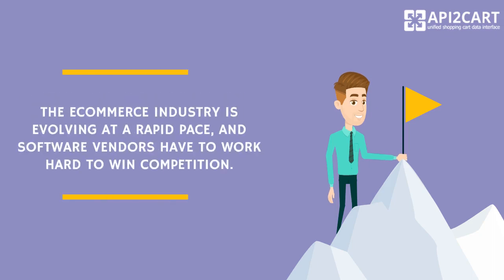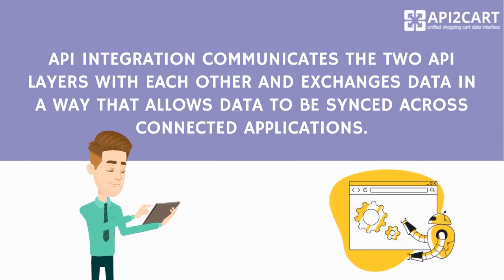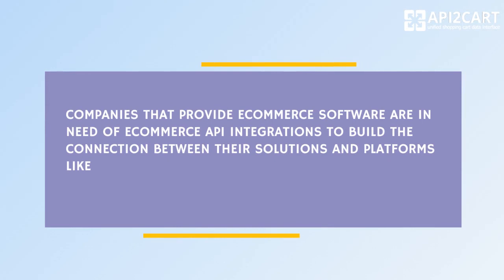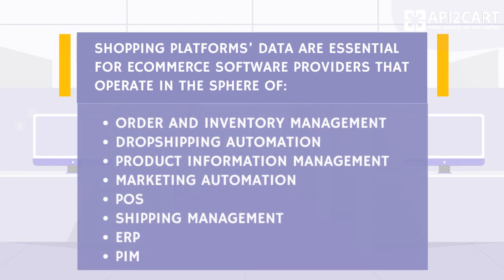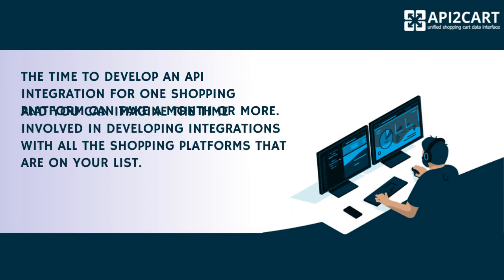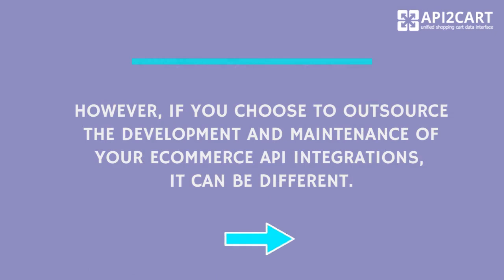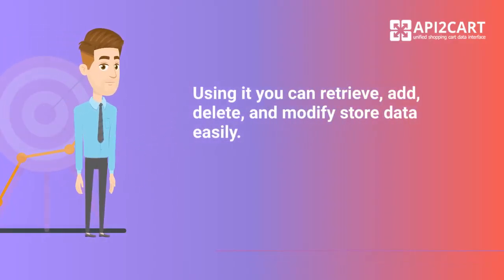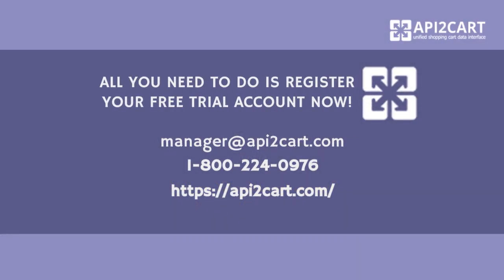How to Develop eCommerce API Integration?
eCommerce API integration development is what can help software providers to enter new markets and gain more potential clients.

In this video, you will get to know what eCommerce API integration is. What's more, you will find out how it is possible to develop it easily.

The easiest way to develop a connection with an API of eCommerce platform is by using API2Cart. It is a unified API that allows connecting eCommerce software and applications with more than 40 shopping platforms in just one go.